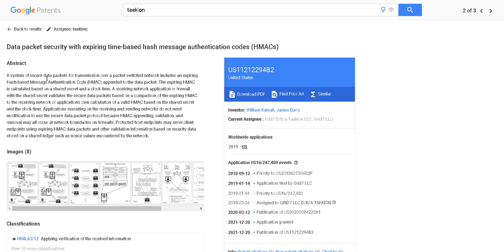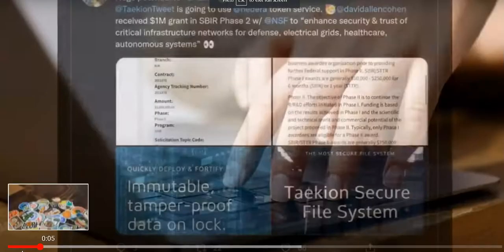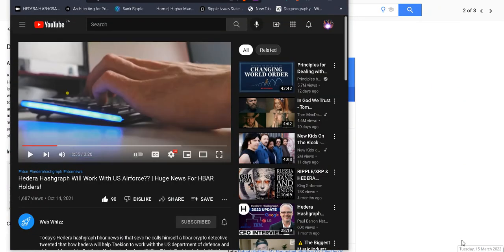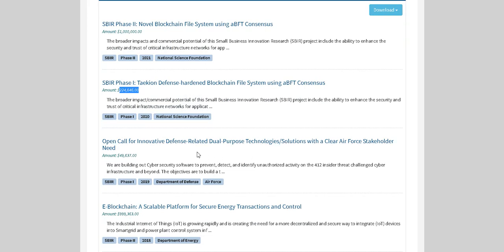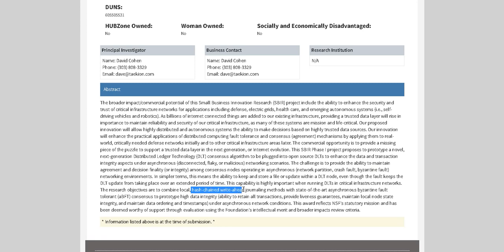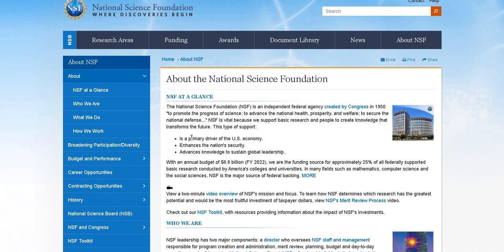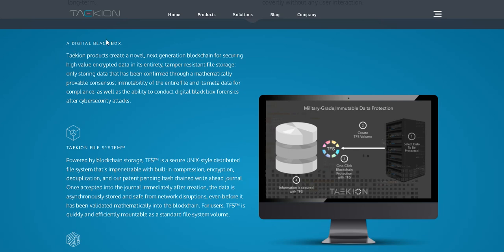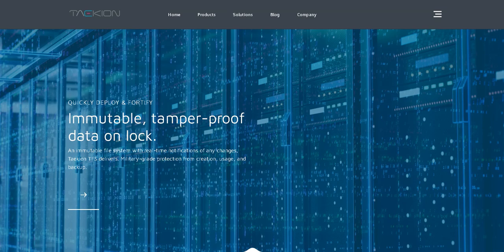Grid7 LLC Patents Hedera Hashgraph NSF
Hedera Hashgraph project Taekion